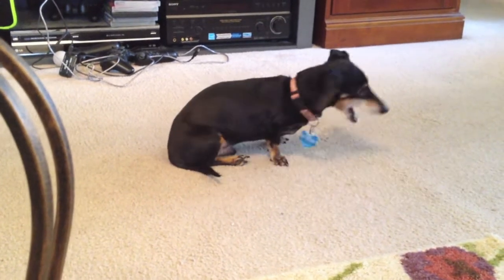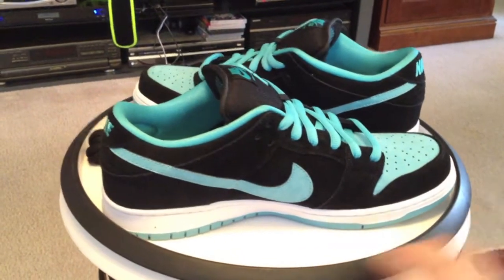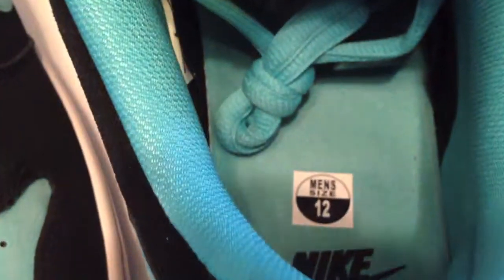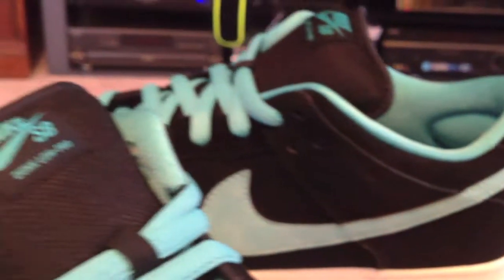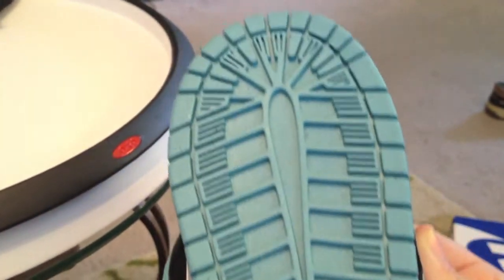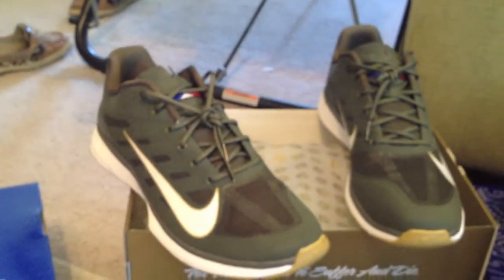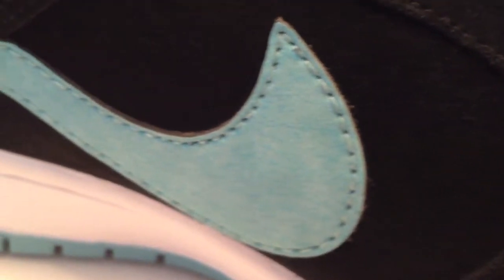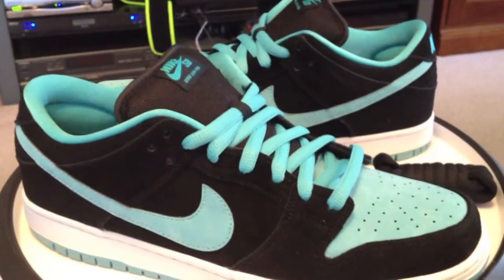NIKE Dunk Low Pro SB - Black / Clear Jade / White colorway